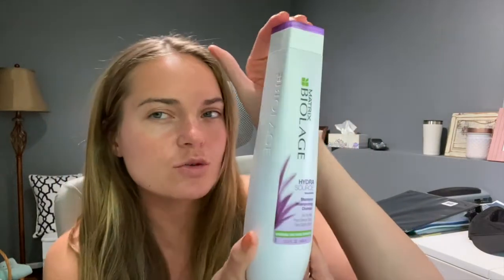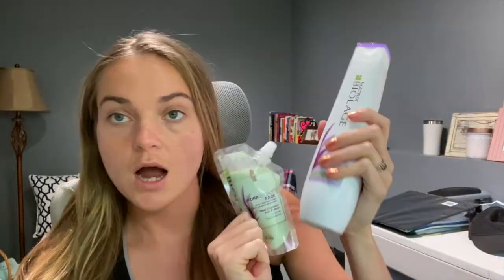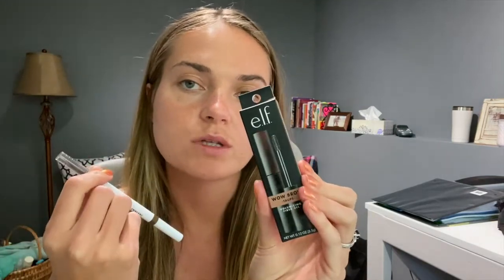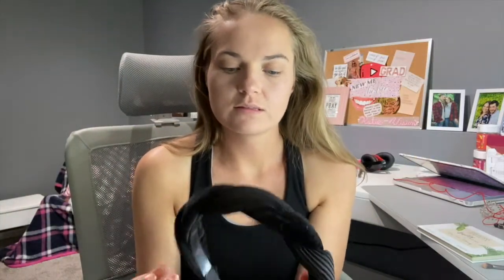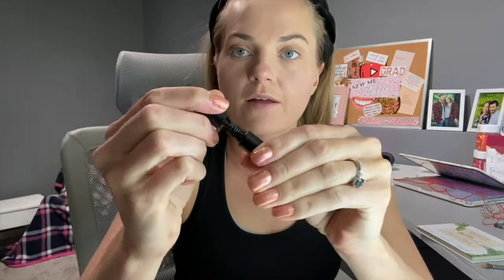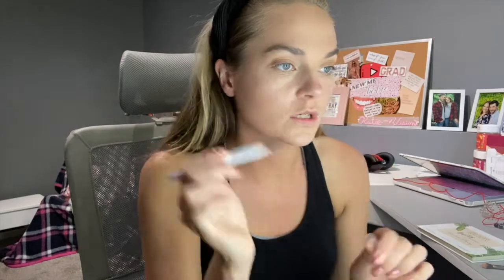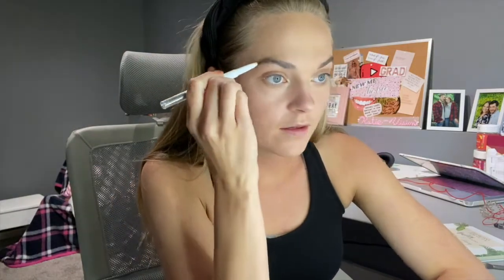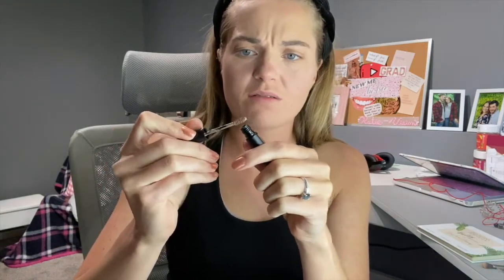Product Review // e.l.f. Wow Brow Gel + Biolage HydraSource Shampoo & Deep Treatment Pack | NEW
I love that you clicked on this video 🥰
In this weeks's episode of KatieVision... I share with you some products that I recently tested out! I share my first impressions as well as a review of the products now that I’ve been using them for a few weeks! Today’s featured products include the e.l.f cosmetics Wow Brow Gel and the Biolage HydraSource Shampoo and Deep Treatment Pack. I purchased all of the products mentioned at my local Ulta Beauty.
Products Mentioned:
E.LF. Cosmetics Wow Brow Gel (Taupe) : $4.99
Biolage HydraSource Shampoo (13.5 oz) : $20.00
Biolage HydraSource Deep Treatment Pack Multi Use Hair Mask: $15.00

Have you tried any of these products? Need a link? Let me know!
xoxo,
    Katie